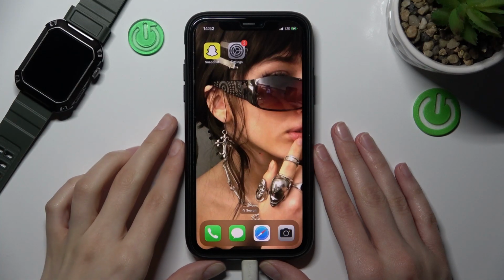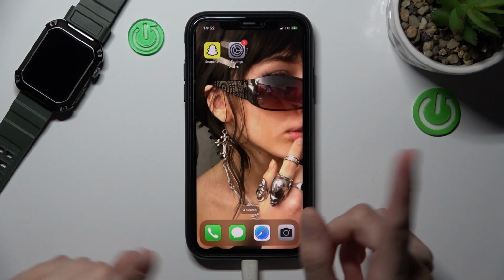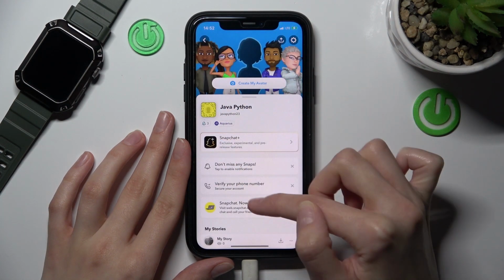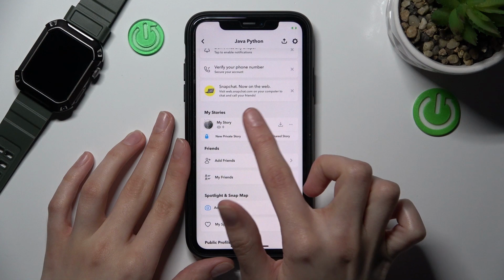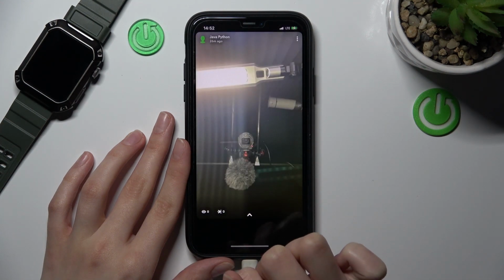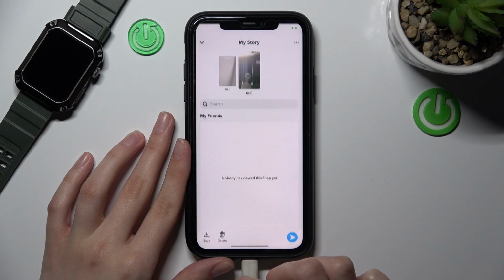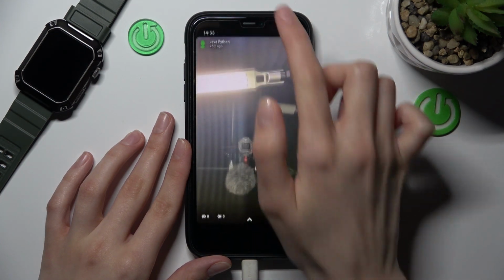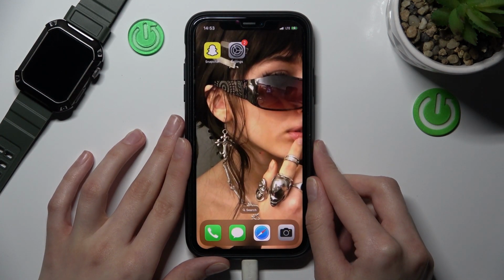Check Who Watched and Screenshotted My Snapchat Story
Hello! Our experts have created a special tutorial for those, who don't know how to use the view mode on Snapchat. Let's open this amazing option and get to know who watched and screenshotted your stories on Snapchat. It's so interesting to discover!

How to Check Who Watched My Story on Snapchat? How to See Who Screenshotted My Story on Snapchat? Where is the Snapchat Stories Views List? Who Took a Screenshot of My Snapchat Story?